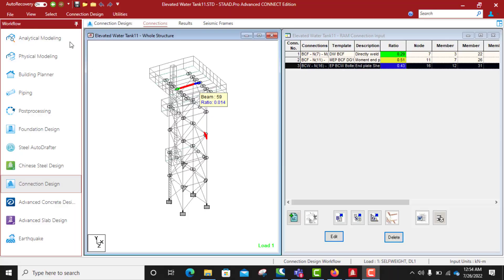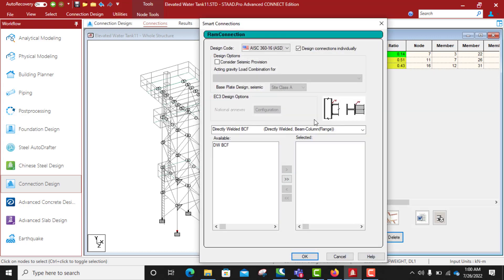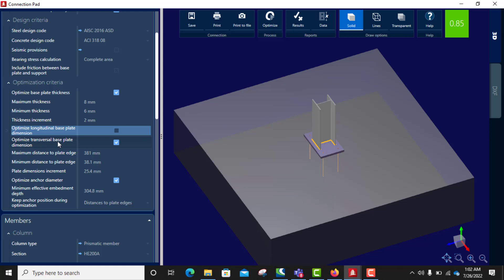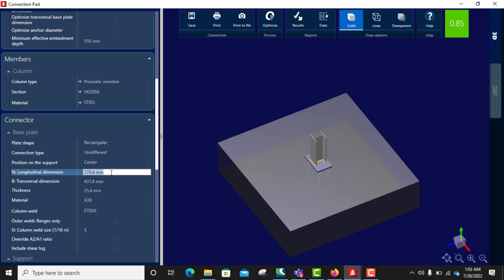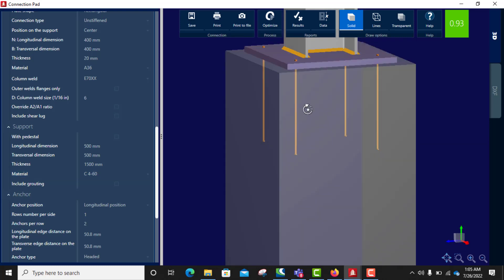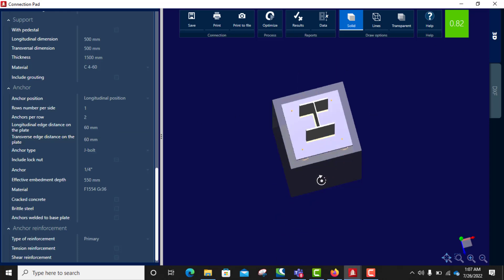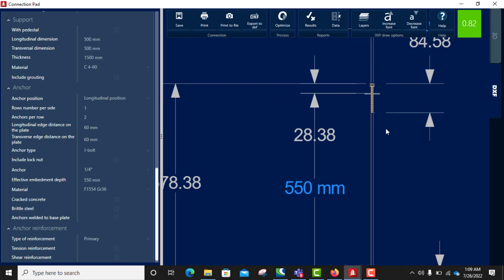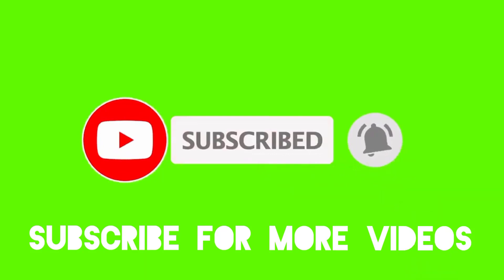How To Design Base Plate and Anchor Bolt - Staadpro RAM Connection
In this video tutorial, you will learn how to design a base plate and anchor bolt using staadpro RAM connection.